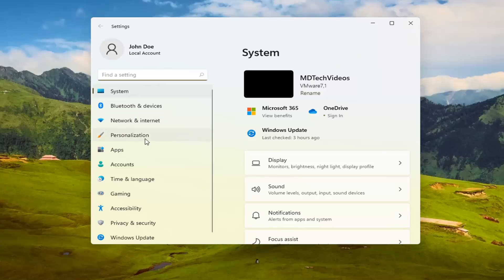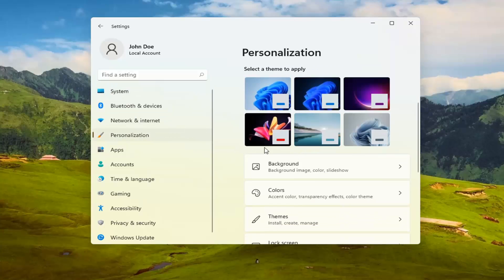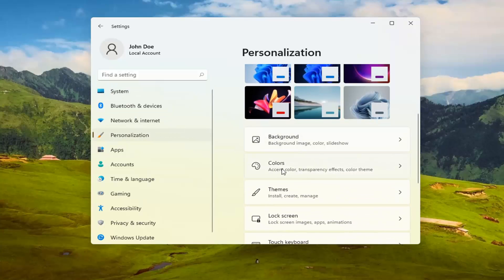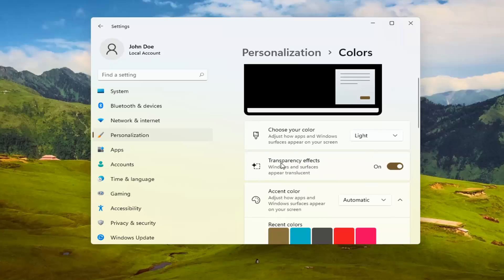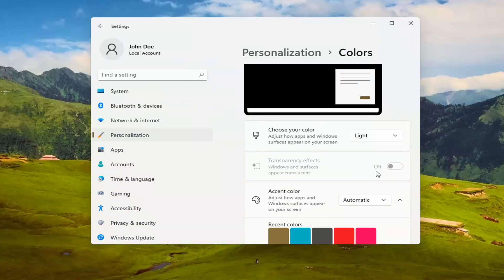Solved: Windows 11 Transparency Effects Not Working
Start Menu Transparency issue often occurs due to some internal errors on the computer. You may resolve this bug simply by restarting your PC. In case you still don’t get the transparency effect, use SFC and DISM tools.

Issues addressed in this tutorial:
transparency effects not working windows 11
windows transparency effects not working
windows 11 transparency effects not working